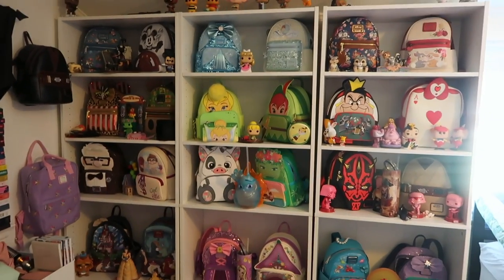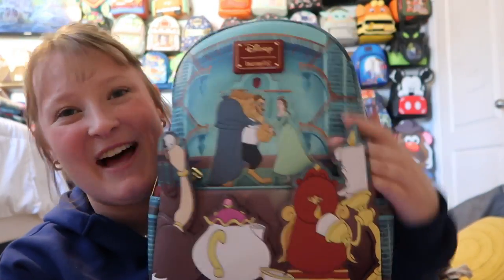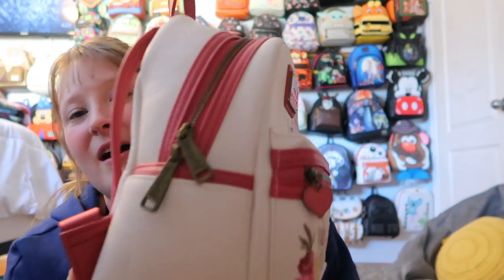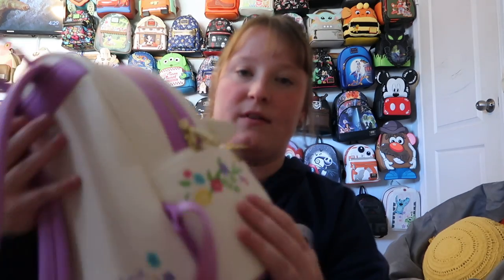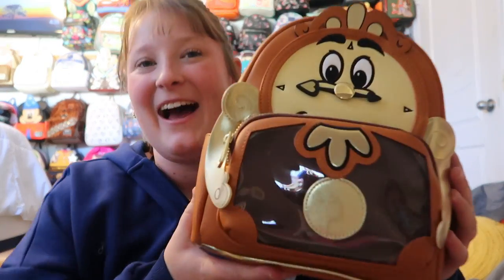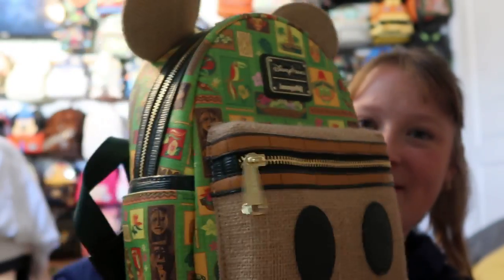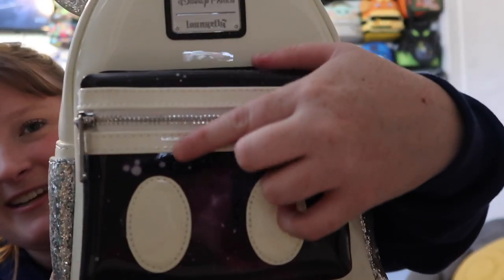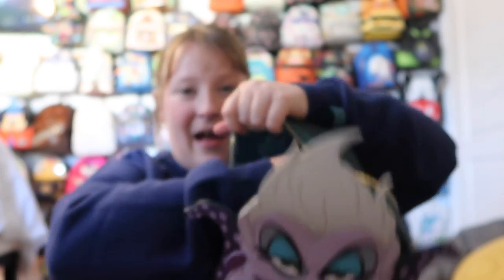Loungefly Collection Part 1 ✨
Hi Friends!✨

after many requests, I am finally doing an updated Loungefly collection! this video is part one of possibly 3! hope you guys enjoy it! :)

Under the Sea Collectibles: code Disneyliss
Owley Boutique: code Disneyliss
Toyz N Fun: Disneyliss
Circle Of Hope: Disneyliss